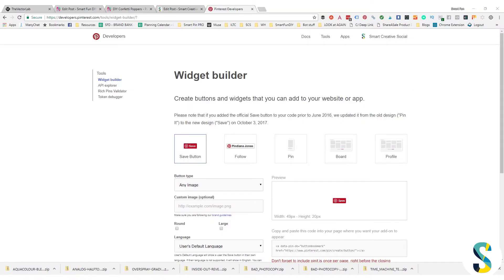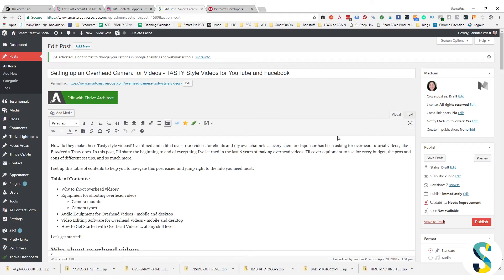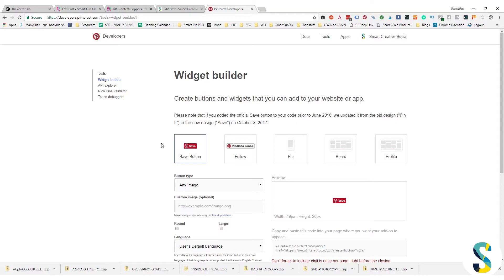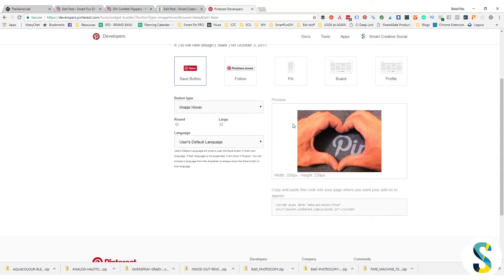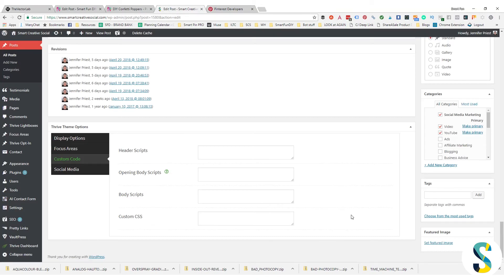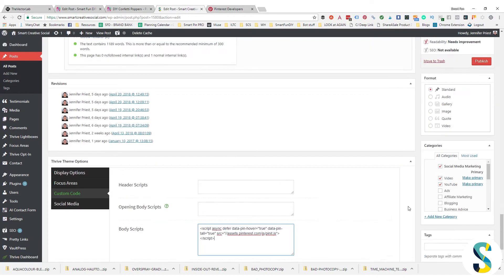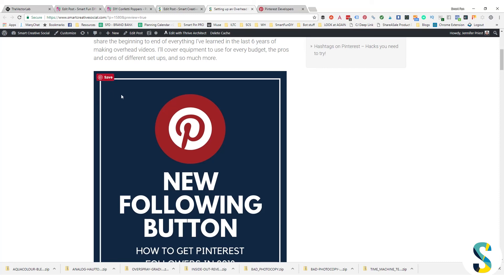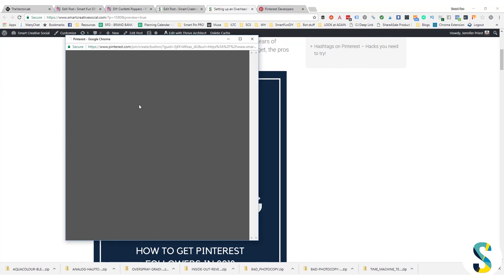2018 - How to install Pinterest SAVE button: THRIVE THEMES Wordpress 📌 Pinterest Marketing Strategy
Want that SAVE button for PINTEREST on your blog images? Here's how to do it if you are using Wordpress with a THRIVE THEMES theme. (or any theme that has a spot for SCRIPTS below the blog editor)

+   +   +     MENTIONED    +   +   +

Want THRIVE THEMES? (it's pretty dang awesome) Grab the Thrive Themes package